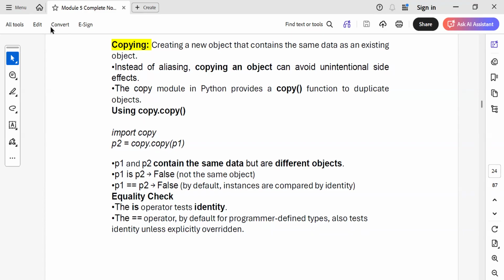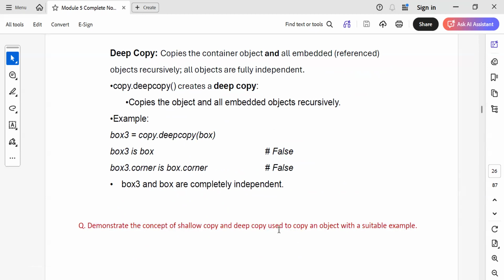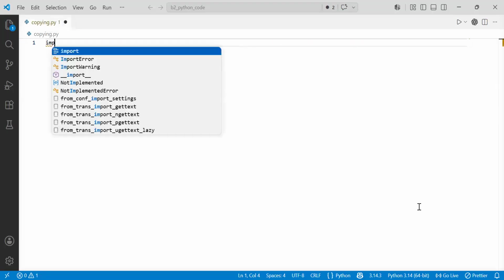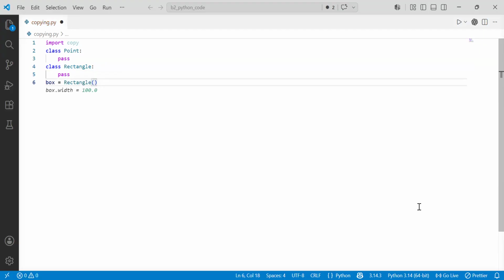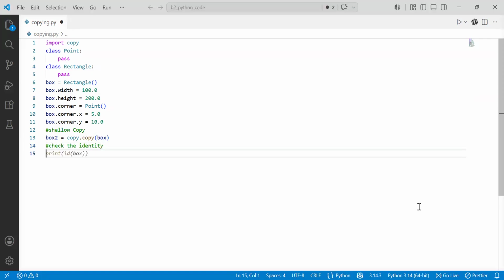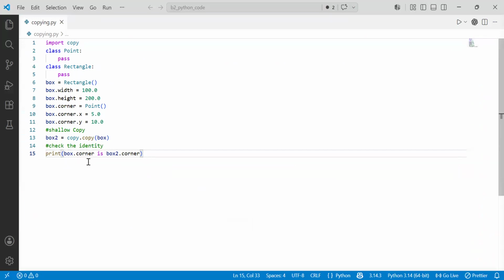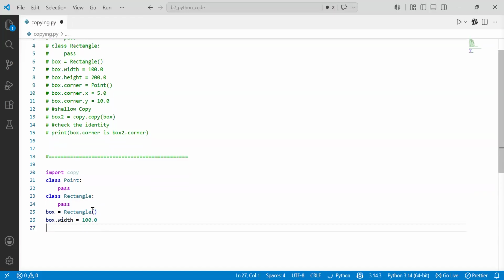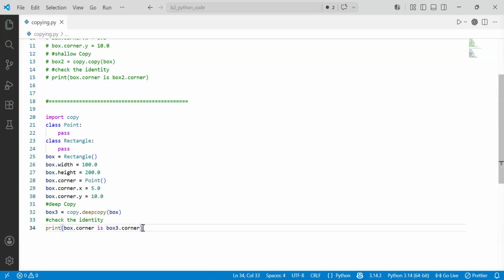Copying Objects in Python Shallow Copy vs Deep Copy Python OOP Tutorial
Learn how object copying works in Python, including the difference between assignment, shallow copy, and deep copy. This tutorial explains object references, memory behavior, and practical examples with clear demonstrations.

Topics Covered:

Object Copying in Python
Assignment vs Copy
Shallow Copy
Deep Copy
Object References and Memory